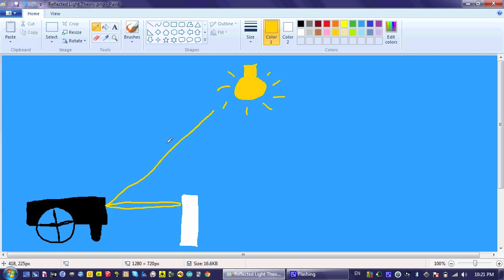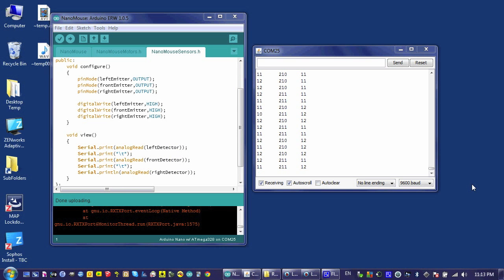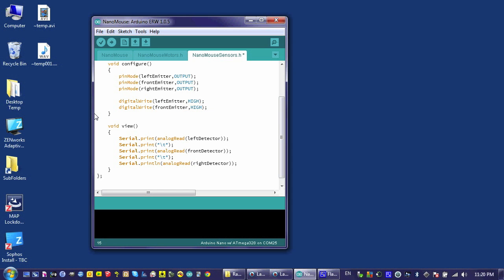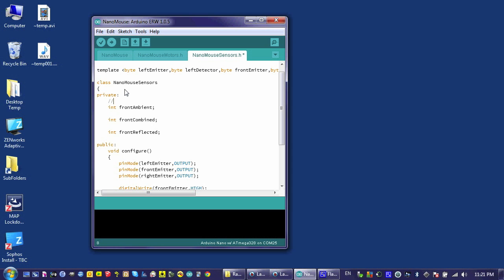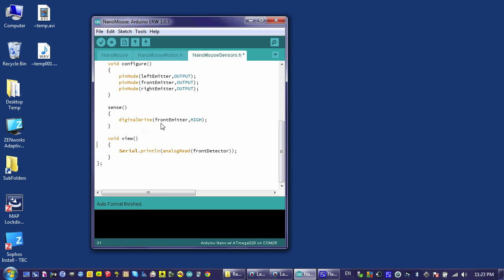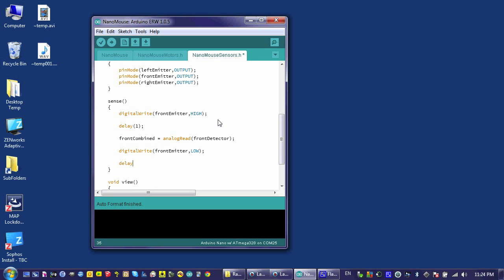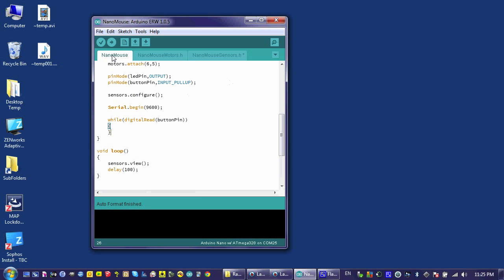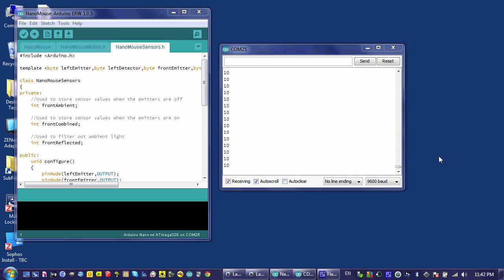Filtering Out Ambient Light